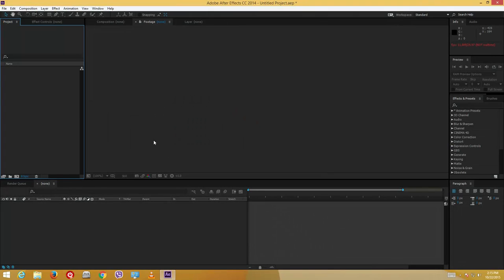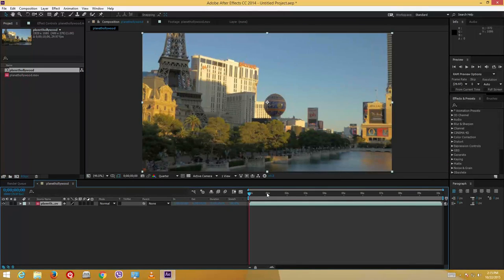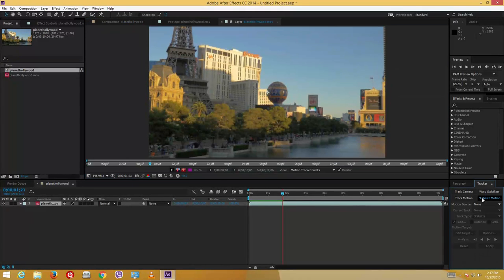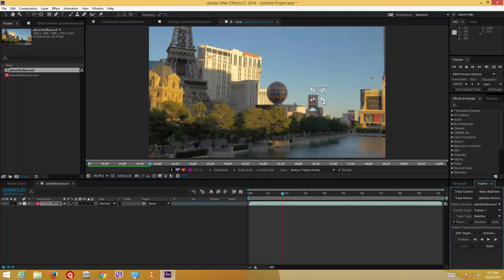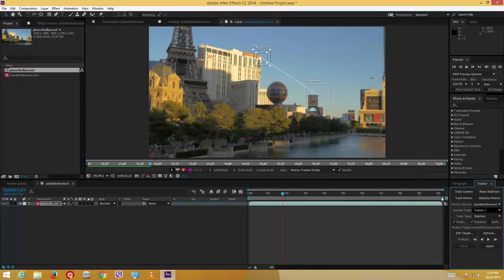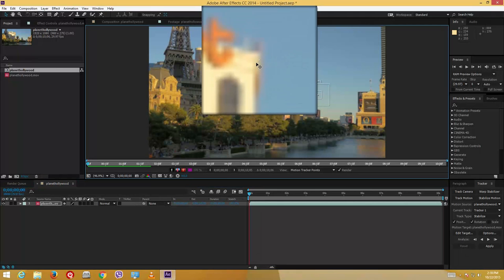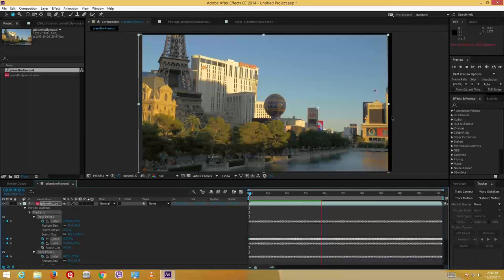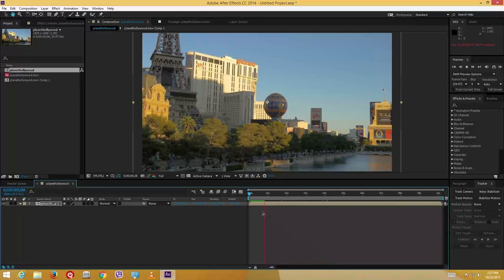After Effects Tutorial - Lesson 4 - Video Stabilizing, Parenting Tracking and Null Object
This is the fourth tutorial from the After Effects Tutorial Series.

This video introduces about the video stabilizing feature in after effects which can be used to eliminate the shaking of the video after being shot from a camera. It also introduces about the new warp stabilization feature which enables for a quick stabilization of the video without much technicality required for the video. Finally, the video introduces about the tracking feature in after effects which can be used to add in images or videos on top of shaky video footage to make it seem as if they belong together from the start.